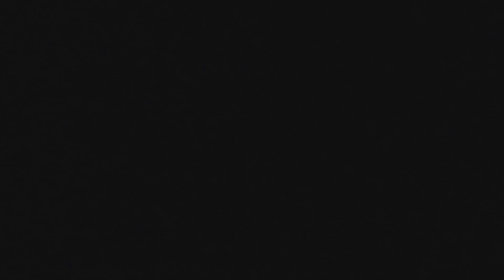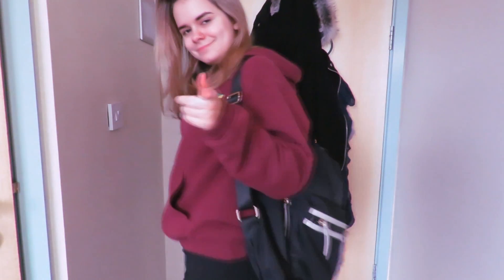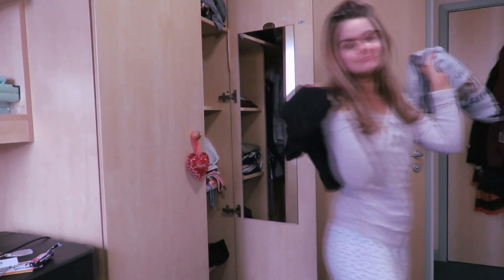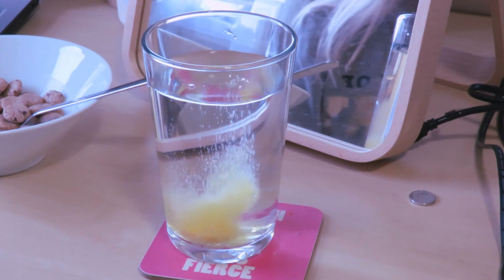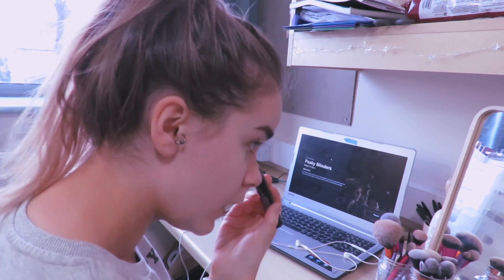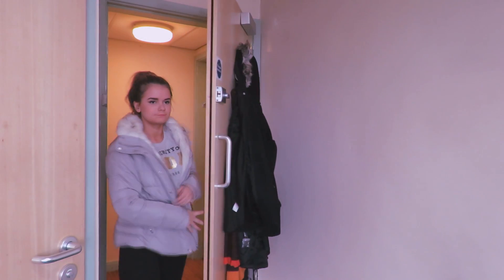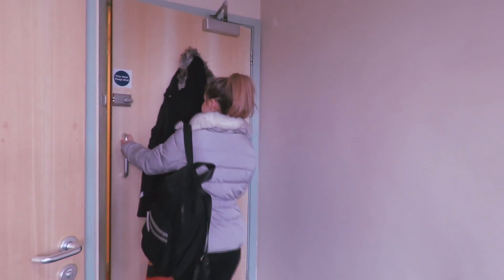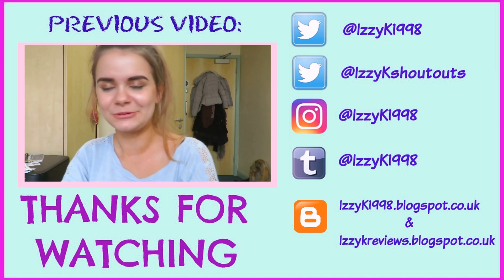University Morning Routine | Izzy K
It's been a little while since I filmed a routine video but they're one of my favourites so I hope you enjoy. Sorry about the voiceover in this video I've literally got the worst throat at the moment haha!